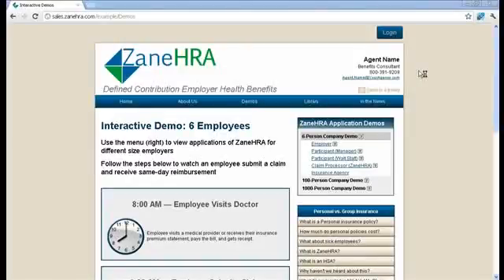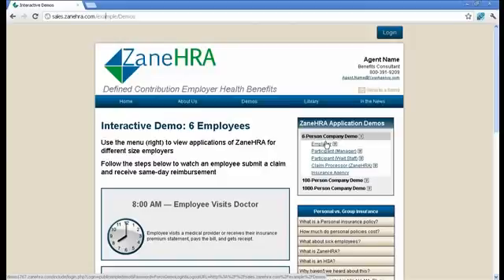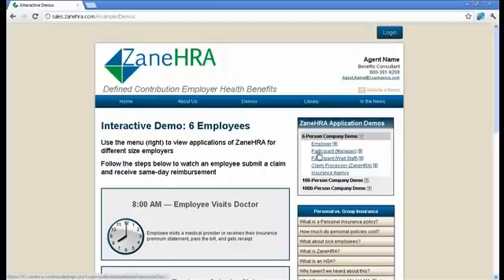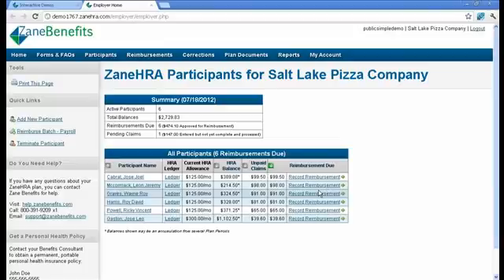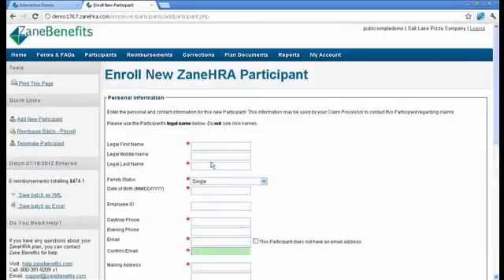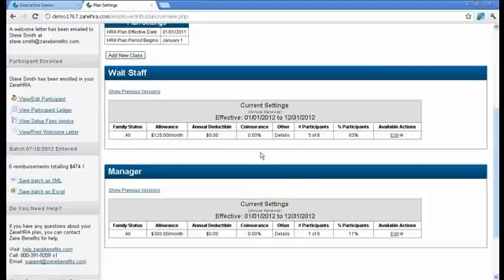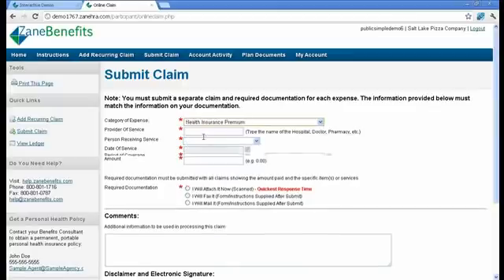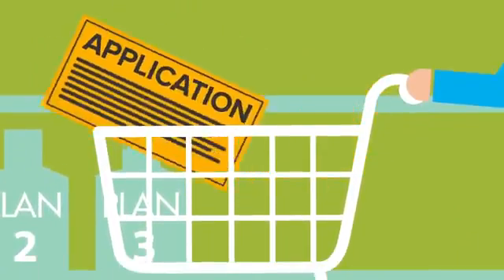42 ZaneHRA Defined Contribution Health Plan Software Demo Zane Benefits & 43 Affordable Covera